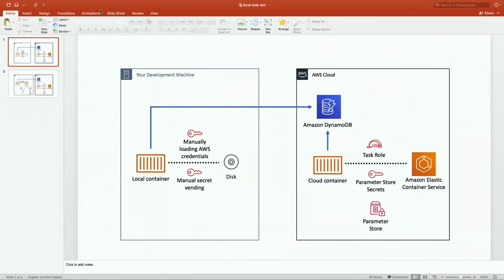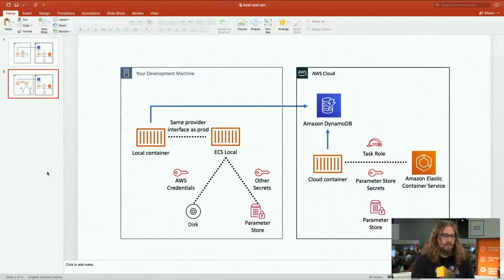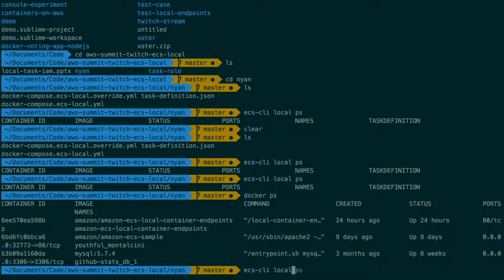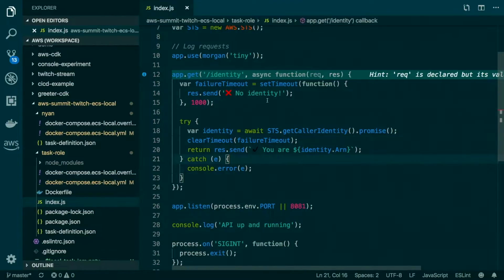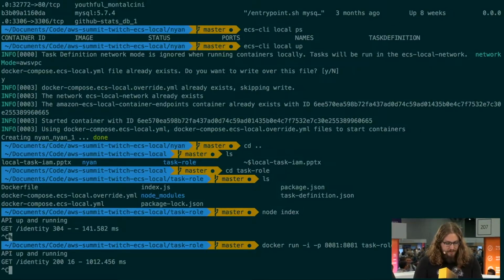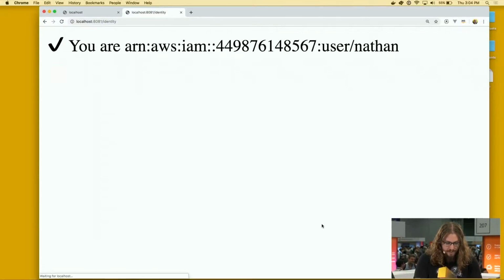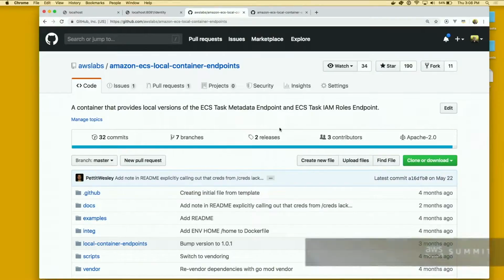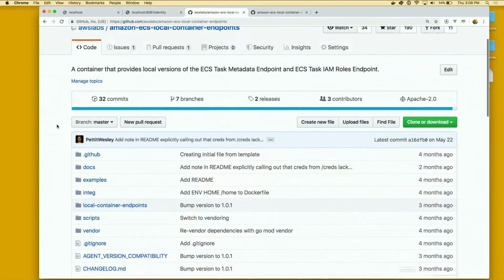Testing Containers Locally with Amazon ECS Local Endpoints and Docker Compose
As more companies adopt containers, developers need easy, powerful ways to test their containerized applications locally, before they deploy to AWS. Today, the containers team is releasing the first tool dedicated to this: Amazon ECS local container endpoints.